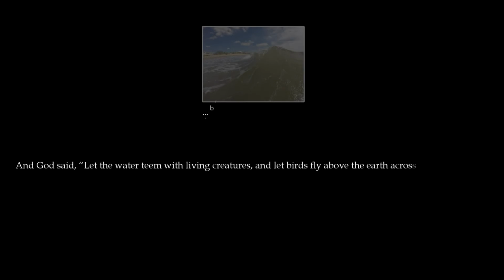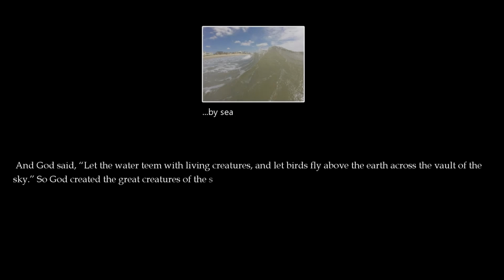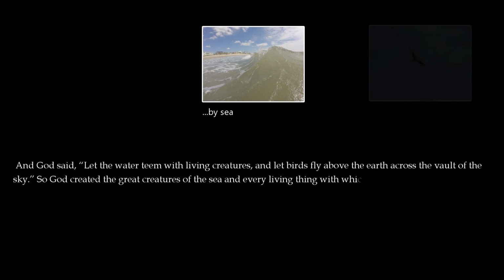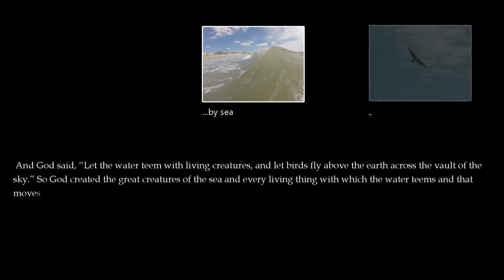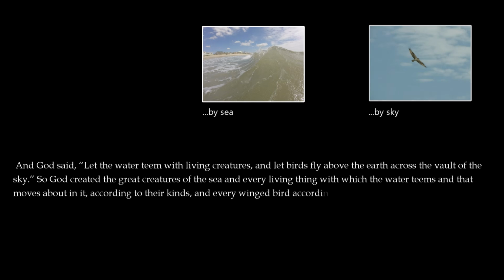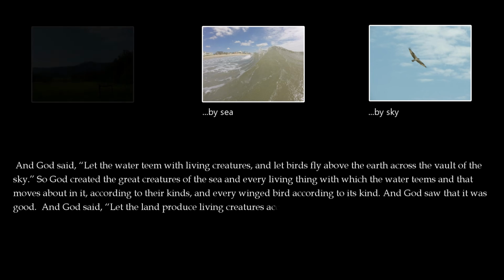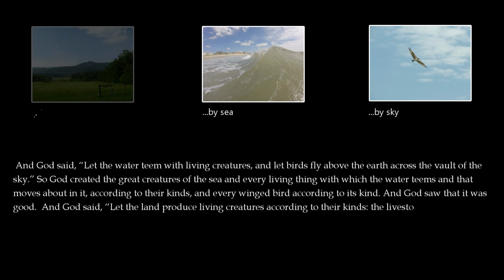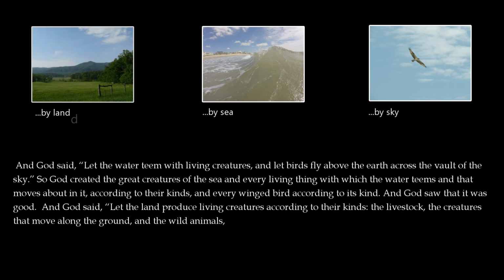Animal Explorer - Sand Wasp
A short video about a sand wasp (Bembix americana)